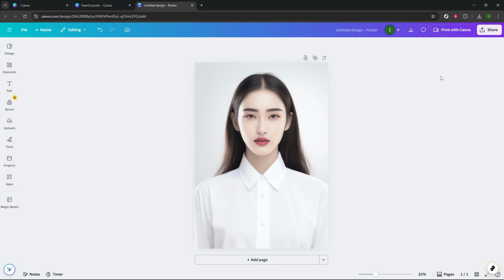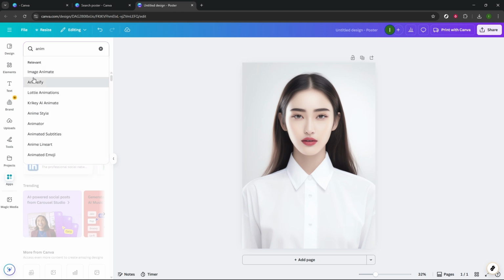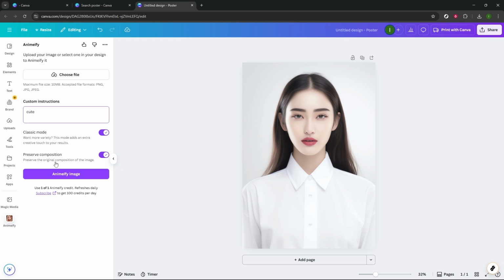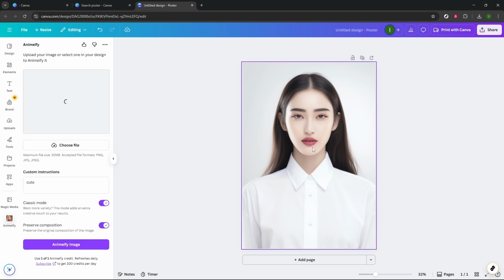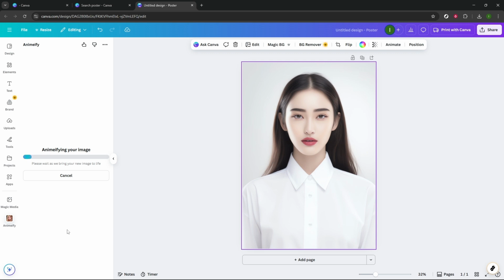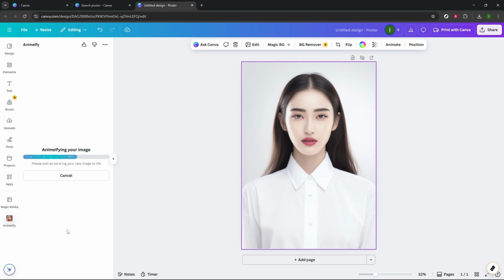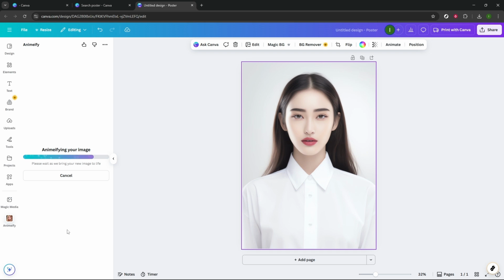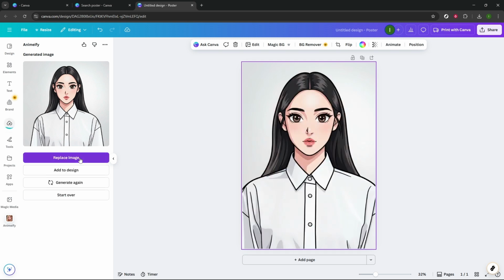How To Turn Photo To Anime Character In Canva (Quick Guide)